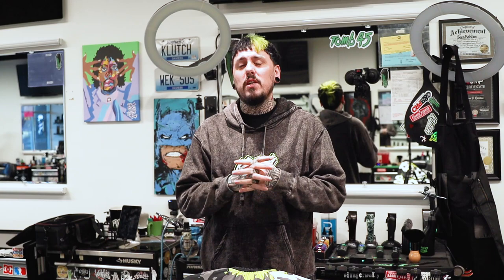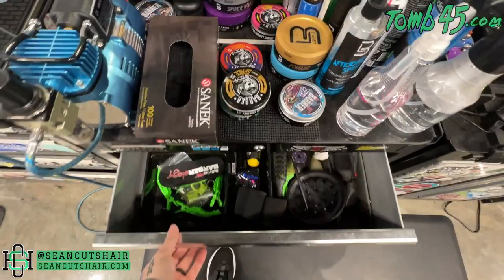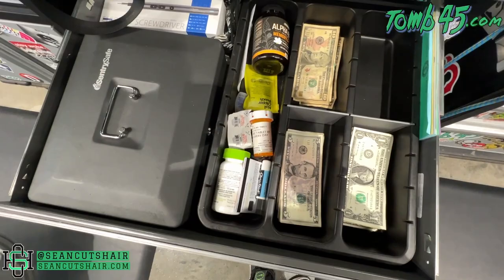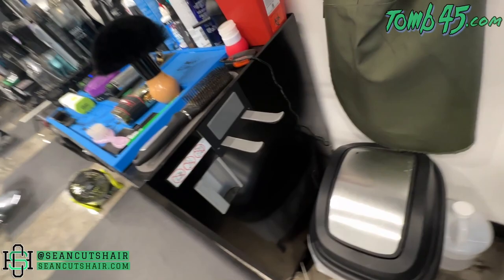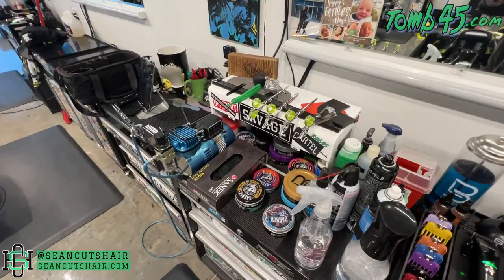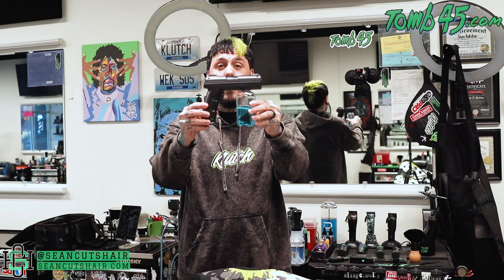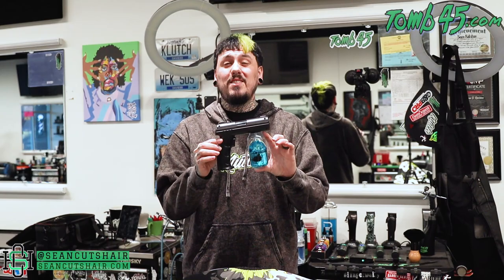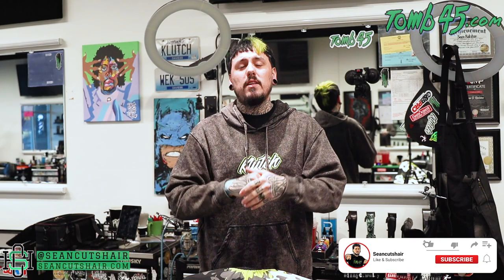5 BARBER GADGETS YOU DIDN'T KNOW YOU NEEDED!!!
5 BARBER GADGETS YOU DIDN'T KNOW YOU NEEDED!!!

Drawer organizer -

Blowdryer holder

Magnetic tool bar -

Ring light mount -

In this video I will show you guys how to zero gap a Slimline Pro Li trimmer from Andis.